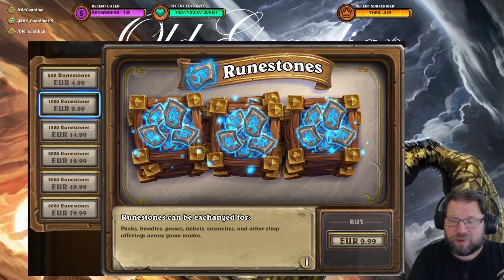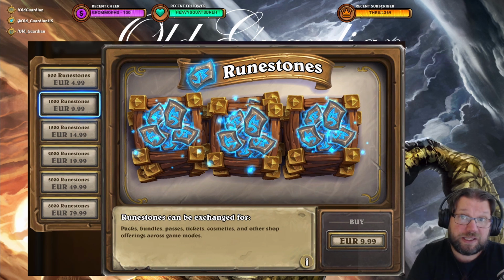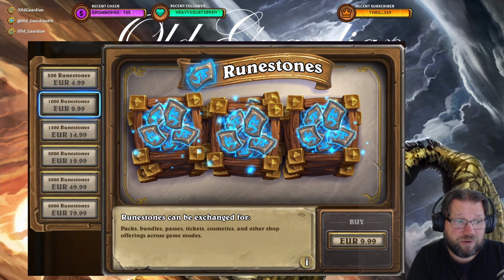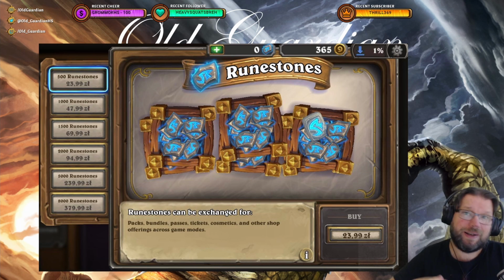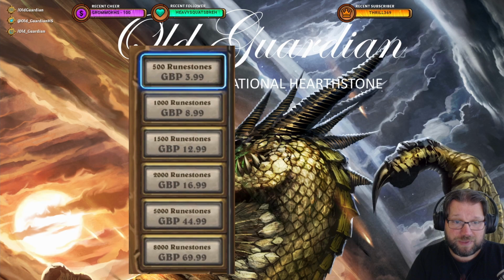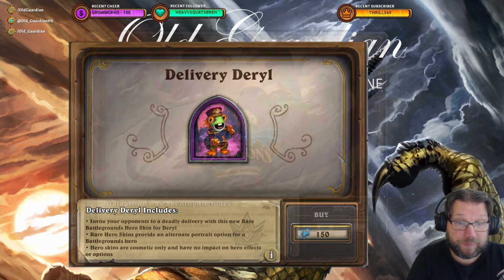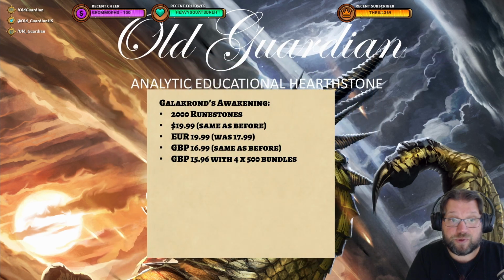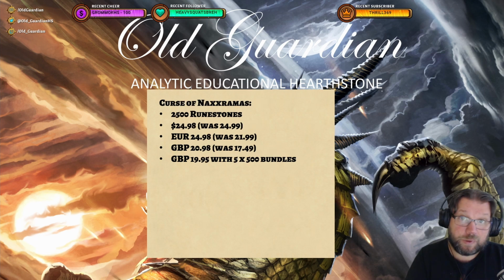Runestones are here! How bad are they? (Hearthstone premium currency)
Hearthstone's new premium currency, Runestones, is now live. In this video, I take a look at their initial implementation and how predatory are they.

This video is from the era of Year of the Hydra Standard format and Murder at Castle Nathria expansion.

Not Battlegrounds gameplay. Standard gameplay and Mercenaries gameplay. Just Hearthstone gameplay.